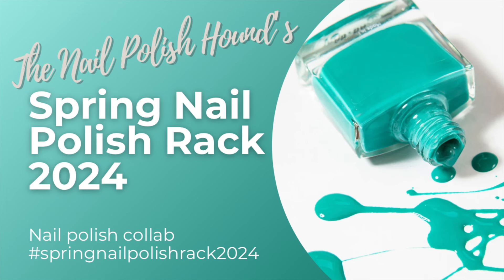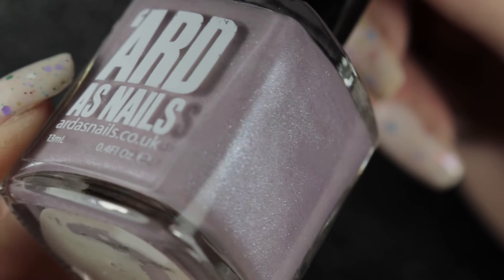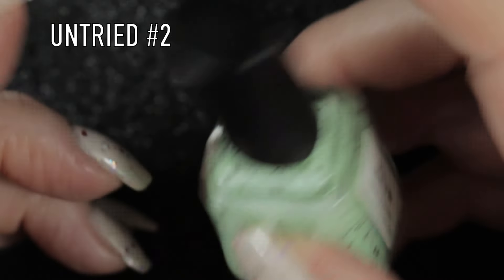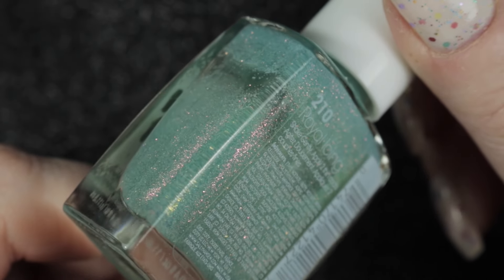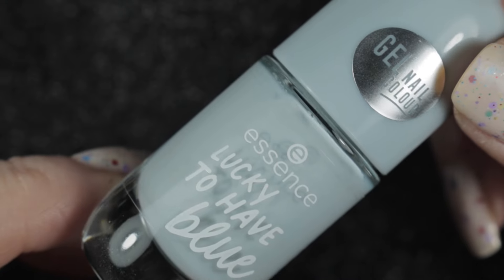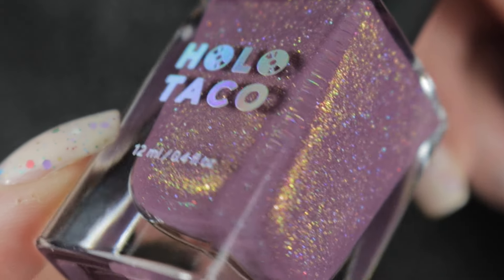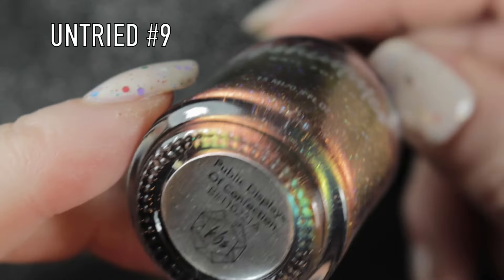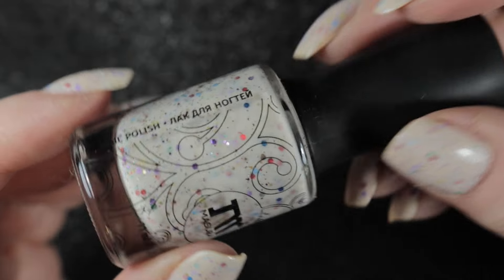Spring Nail Polish Rack 2024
Here is my nail polish rack for Spring and I can't wait for better weather and brighter nails. I typically go for pastels but I'm feeling some bolder colours this year. On this rack there are 12 indie / boutique polishes and 10 mainstream polishes of which 10 are untried and 3 are from my project polish. These videos are a collaboration with a lovely group of YouTubers listed below so please do check out their videos: